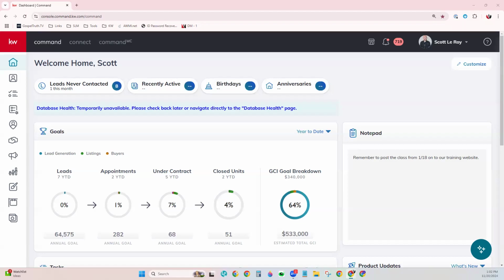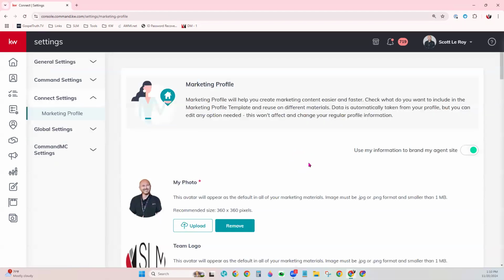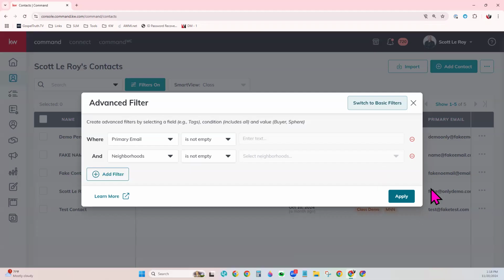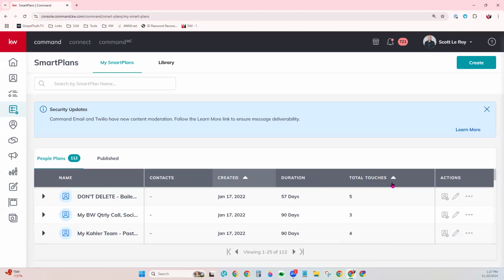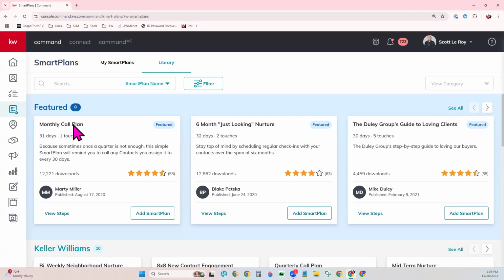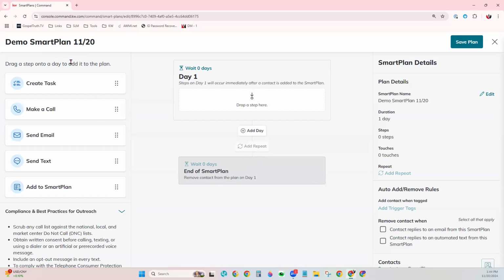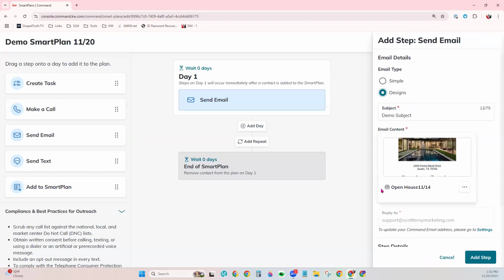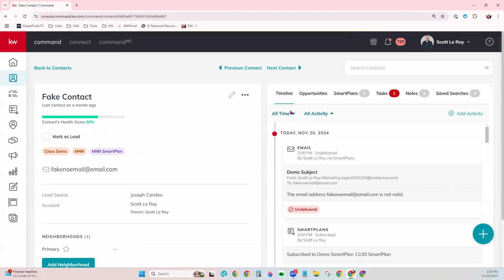SmartPlans Overview 11/20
This class shows how to download SmartPlans and create custom ones! We review just how much of an agent’s business can be leveraged by having SmartPlans send automated emails, automated texts, create call reminders, and create tasks! By the end of the class, the agent will know how to set up a Monthly Neighborhood Nurture SmartPlan.